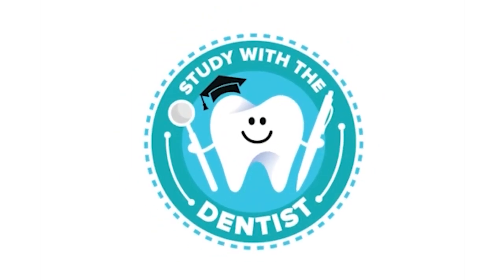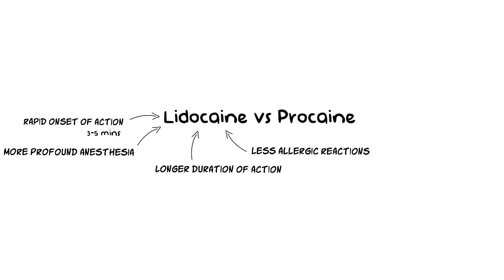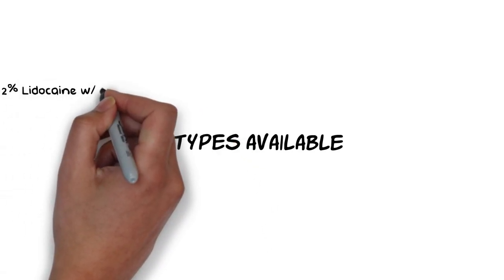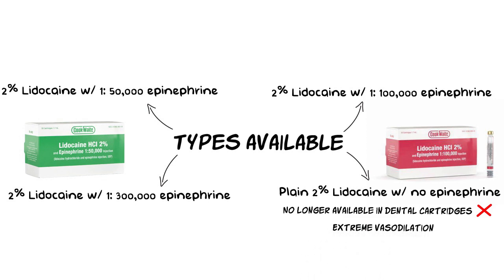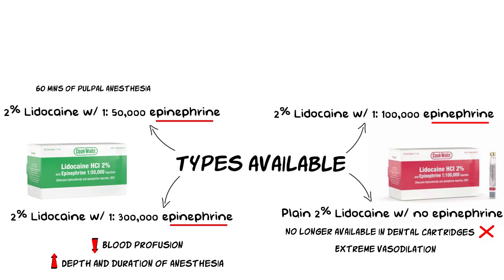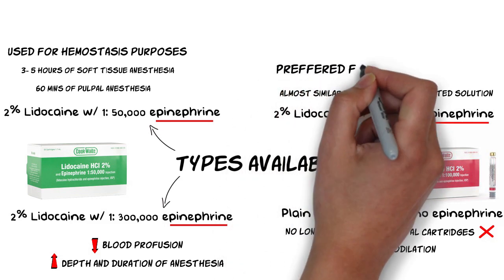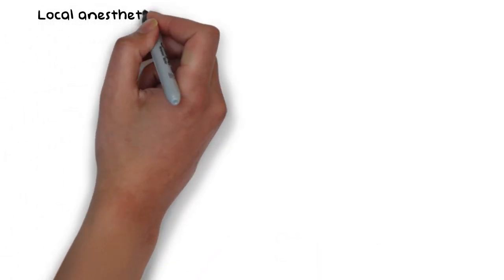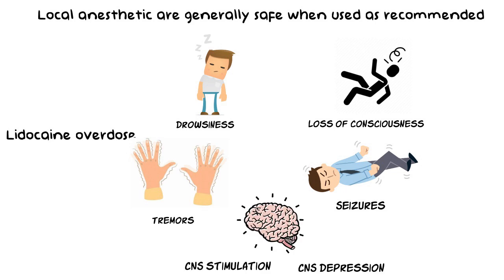The Lidocaine local anesthetic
In this video, I have discussed the most commonly used local anesthesia in dentistry which goes by the name Lidocaine.

- Lidocaine local anesthetic is the most widely used local anesthetic around the world.
- Lidocaine is an amide-type local anesthetic.
- Lidocaine was first synthesized in 1943 and in 1948 quickly replaced the previously used procaine as the local anesthetic of choice in dentistry.
- Currently, lidocaine represents the gold standard for local anesthesia.

Chapters:
Introduction to Lidocaine 00:00
Lidocaine vs Procaine 00:25
Types of Lidocaine available 01:06
Side effects of Lidocaine local anesthetic 03:48
Best wishes 04:28